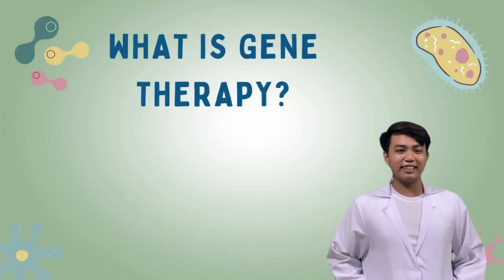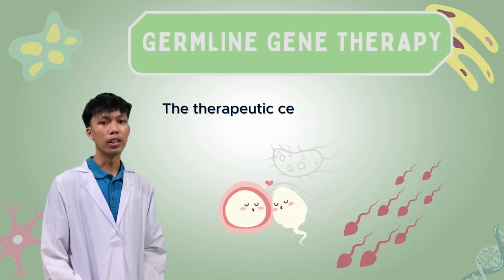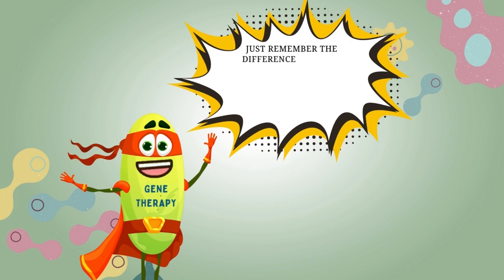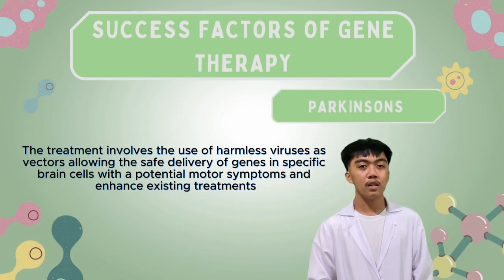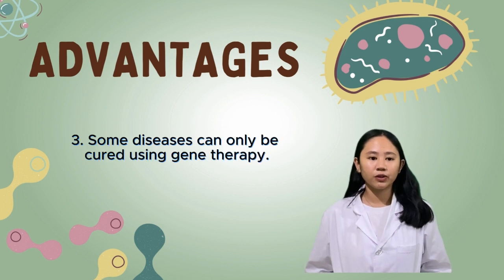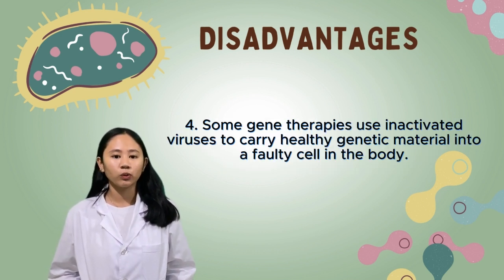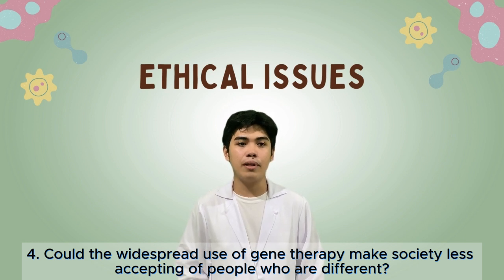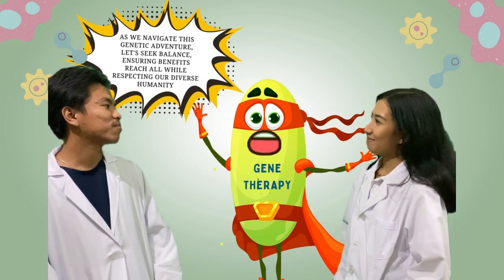Gene Therapy | BSCE-1E